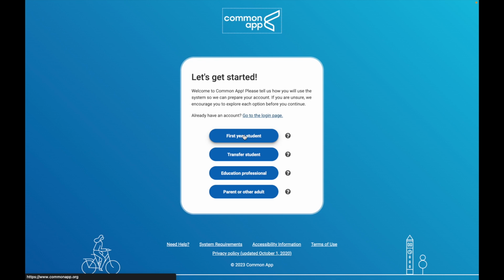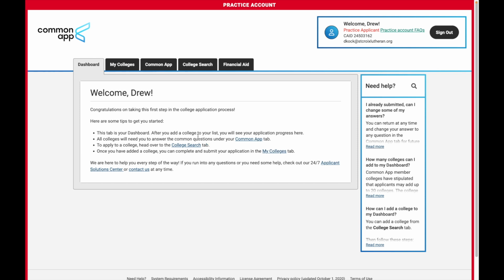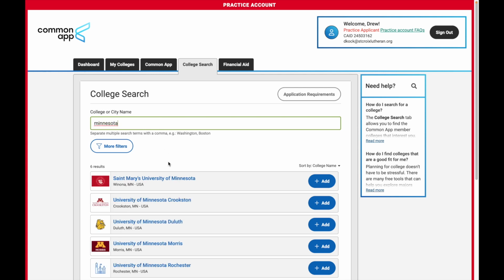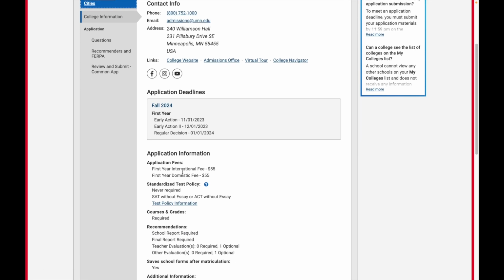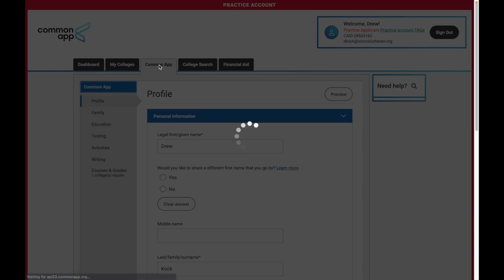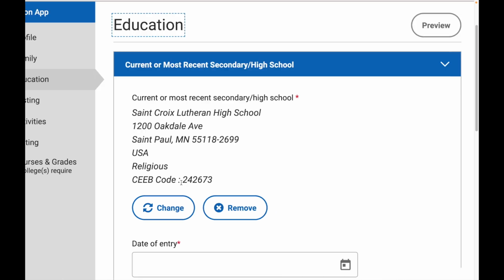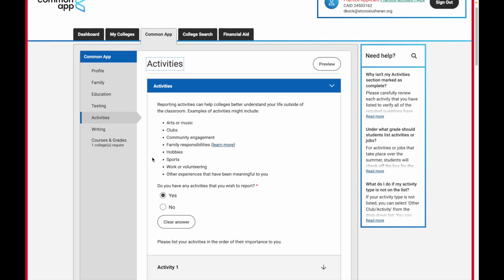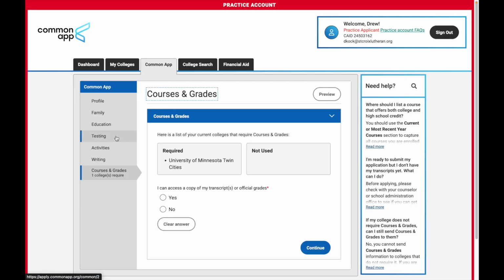Common App Basics